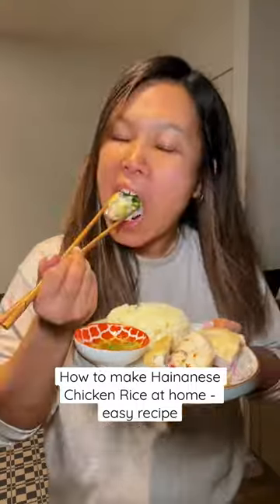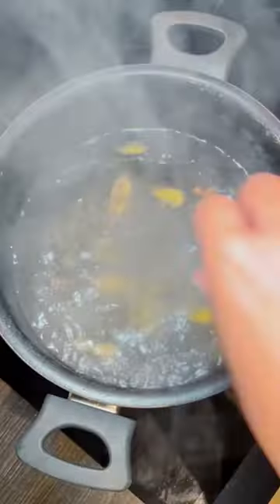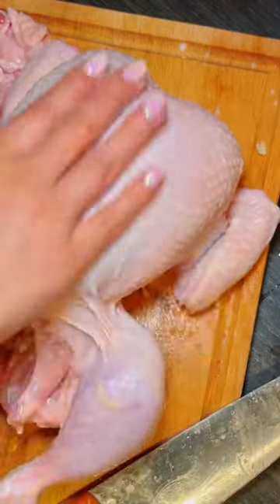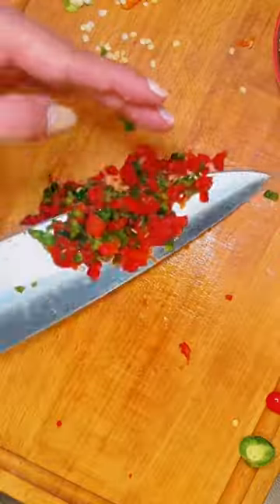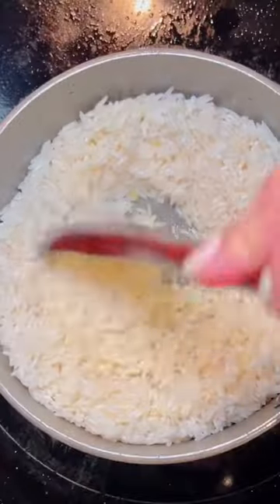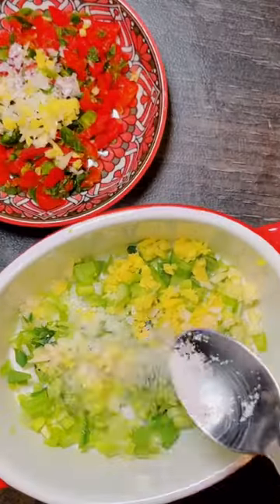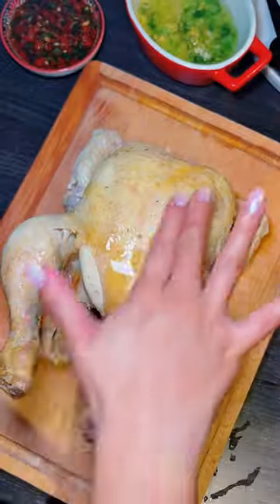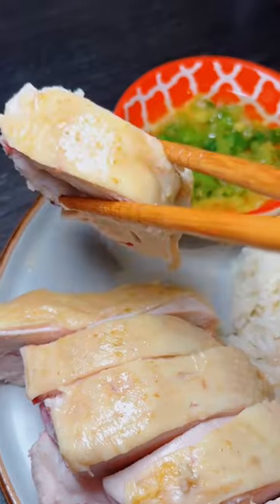How to make Hainanese Chicken Rice at home (easy recipe)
Cooking Hainanese chicken rice at home 🤤 Feeling under the weather so made this easy and comforting Hainanese chicken rice inspired dish for the first time and this is how I made it! Absolutely not a chef but so happy with how it turned out nonetheless. So comforting, nourishing and healing for the soul. I forgot to add coriander and cucumber slices to garnish but that would make it even better!

INGREDIENTS:

FOR THE 🐔:

- 1 whole chicken (or thighs for quicker cooking)
- Crushed cloves of garlic
- Ginger
- Spring onion
- 1/2 tsp turmeric powder
- Washed rice
- Coarse salt

GINGER AND SPRING ONION SAUCE:

- Minced ginger, spring onion and garlic
- Sizzling vegetable oil
- Salt and sugar to taste
- 1/2 tsp chicken bouillon

RED CHILLIS SAUCE:
- Chopped chillis
- Minced ginger and garlic
- 1 tsp fish sauce (optional)
- Chicken broth
- 1 tsp light soy sauce
- Dash of vinegar/lemon/lime juice

1. Prepare spring onion, ginger and crushed garlic then add to a bubbling pot of water with 1/2 tsp turmeric powder
2. Wash and dry your chicken, trim off fat and excess skin then set aside (for fragrant chicken rice)
3. Rub coarse salt all over chicken then lower into pot and change to a low-medium simmering heat. Poach until cooked (I did 45 mins but that was slightly too much)
4. Once done, put chicken in ice bath for 15 mins to stop the cooking process
5. Mince garlic, ginger, spring onion and chopped chillis for your sauces then season (ingredients above)
6. For the rice, cook off the chicken skin and fat, add minced garlic, ginger and spring onion to the mix, then the washed rice and 6 cups of the chicken broth. Leave the rice to cook and absorb those flavours!
7. Remove bones and slice up your chicken then serve with rice and sauces
8. Garnish with coriander and cucumber slices and enjoy!